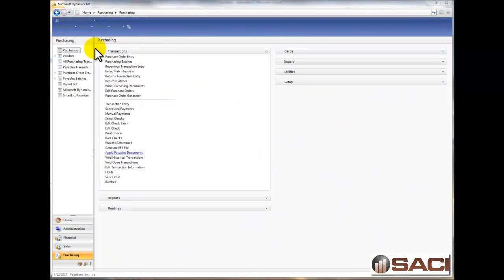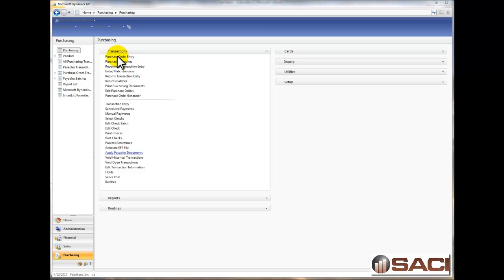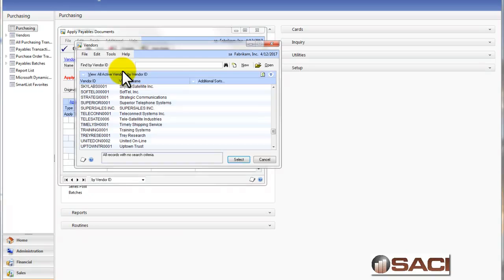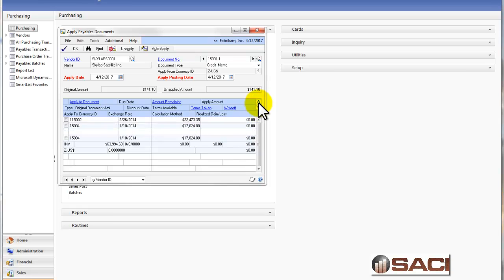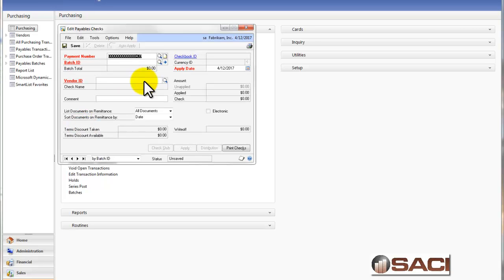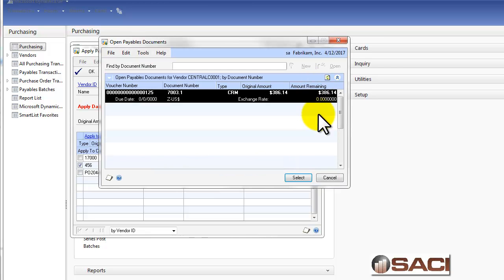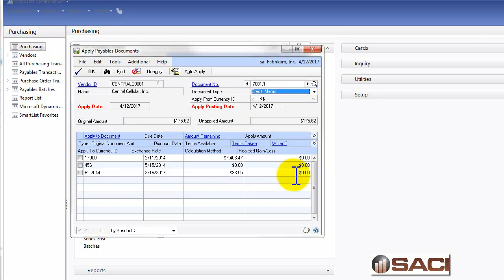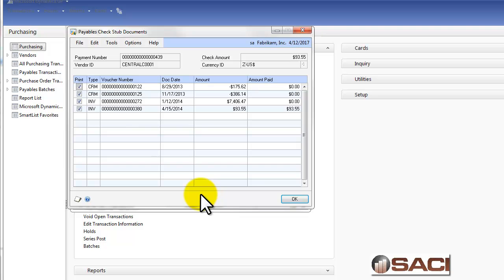Manually apply AP documents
In this video I show the 2 different methods for apply Returns, Credit Memo's and Prepayments to Payables Documents; while creating a check and without creating a check.  If this happens frequently, you may want to create a SmartList Reminder for unapplied Credit documents in Payables.